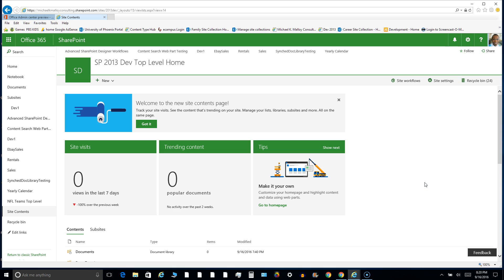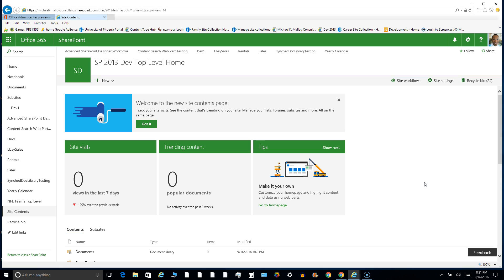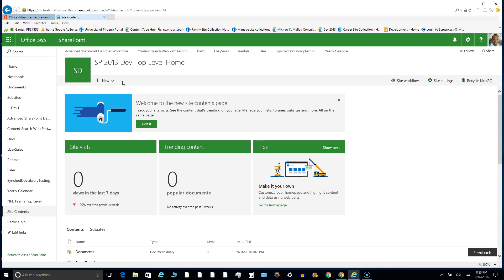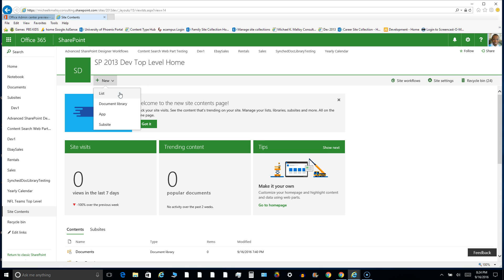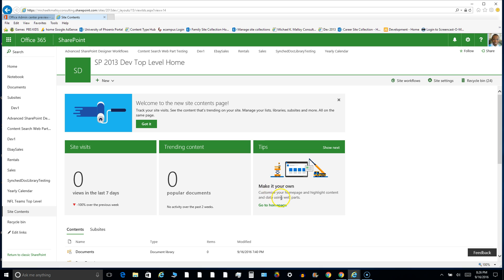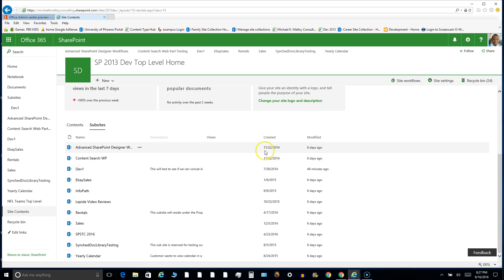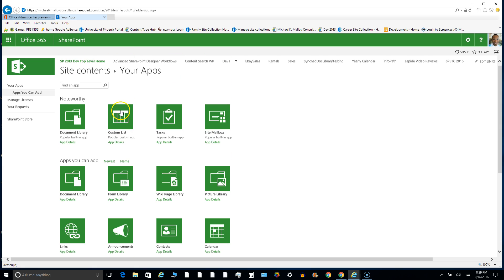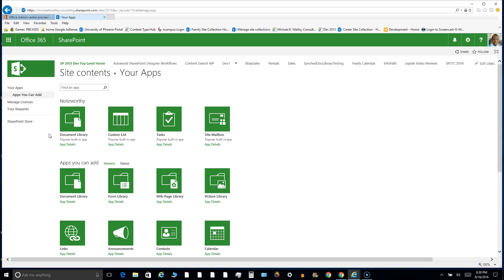SharePoint New Site Contents Page - First Look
This is my "unboxing" of the much anticipated update to the Site Contents page in SharePoint Online via Office 365. Watch to see what happens when you click on the Sub Sites tab. You just may be pleasantly surprised by what you find!